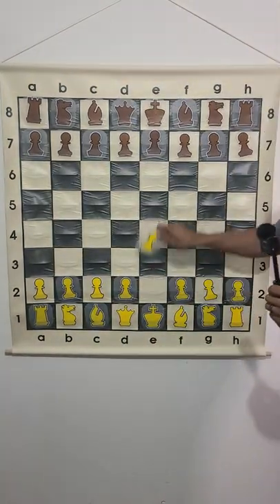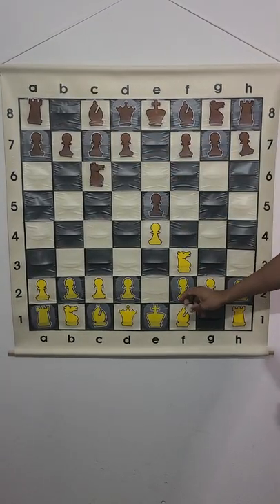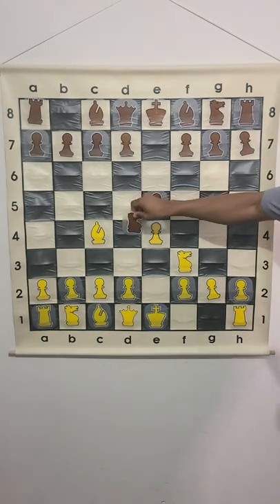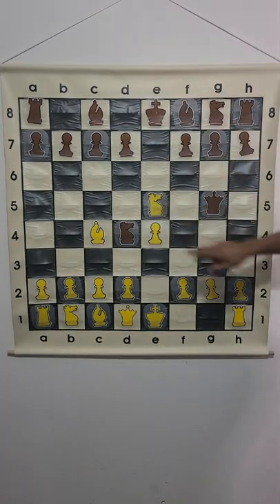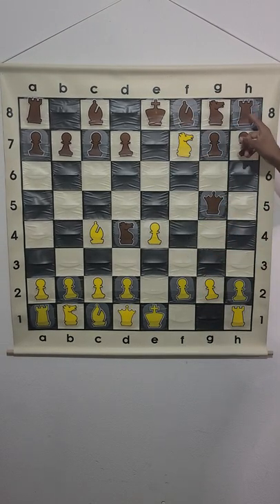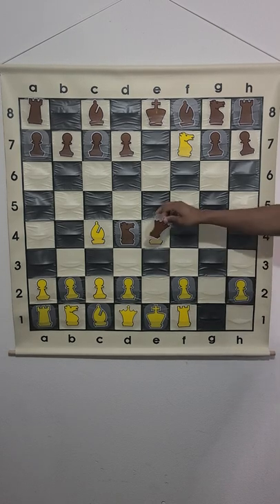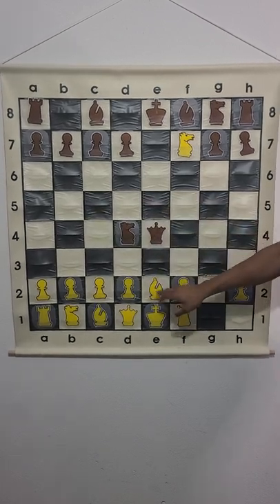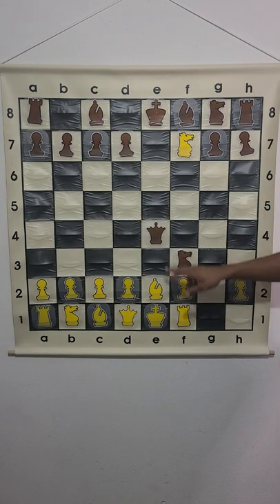What is the Blackburne Shilling Gambit in Chess?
Chess Equipment To Have:
Green Chess Set
DGT Chess Clock
Chess Notation Book

Best Chess Books:
Chess: 5334 Problems, Combinations, and Games